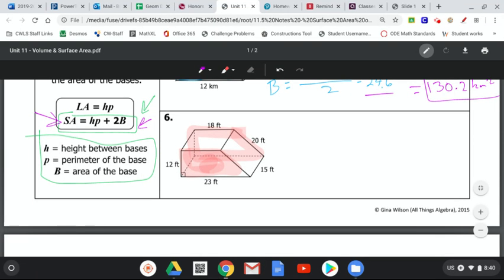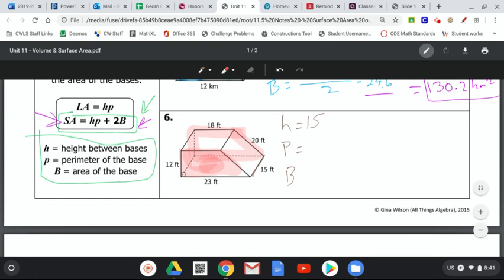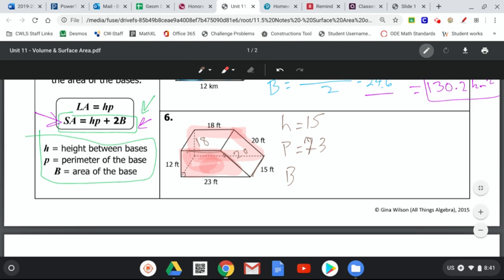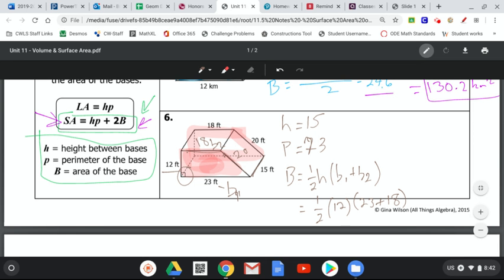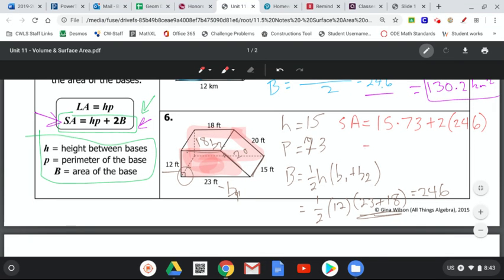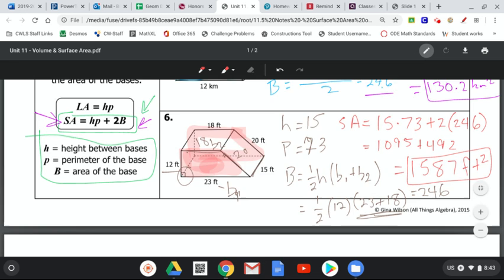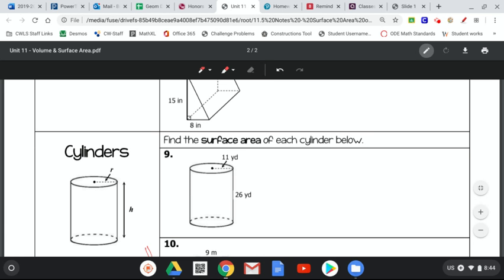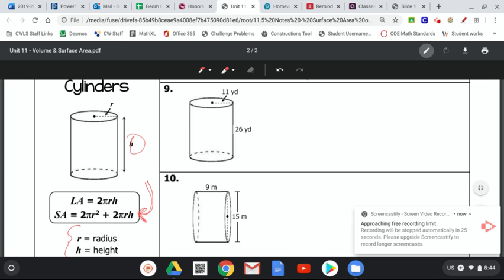11.5 Prisms/Cylinders #6-9